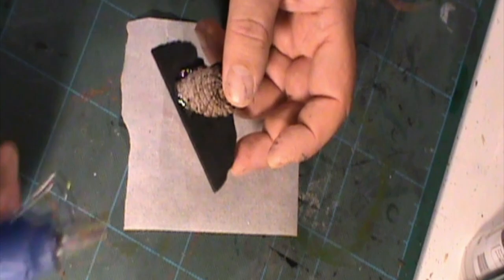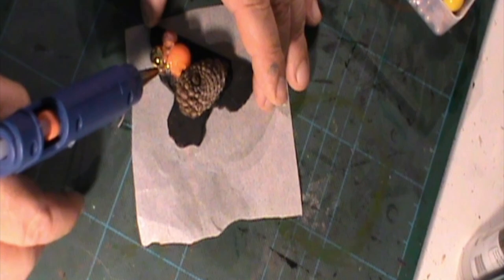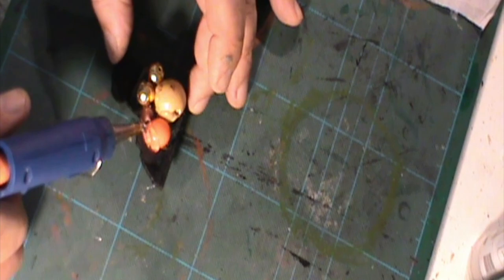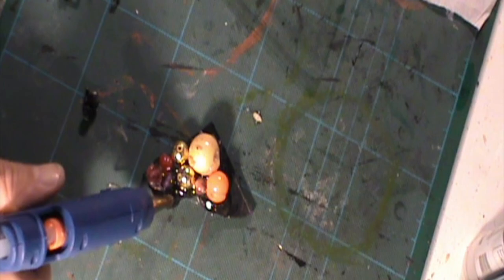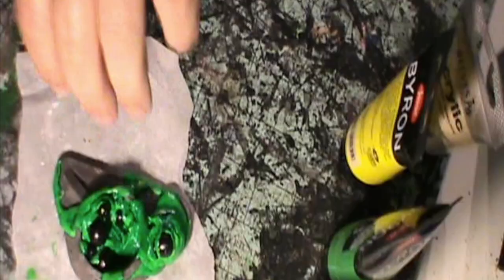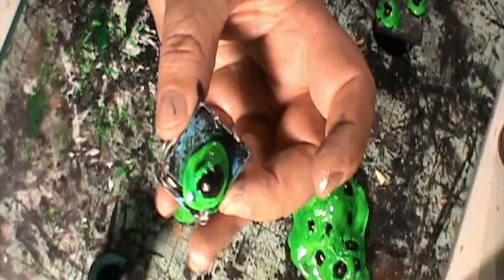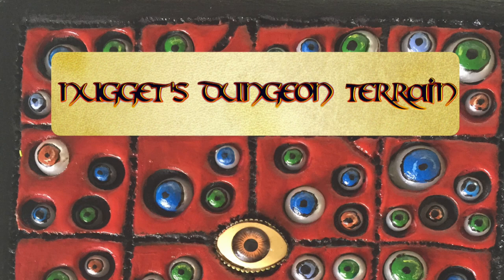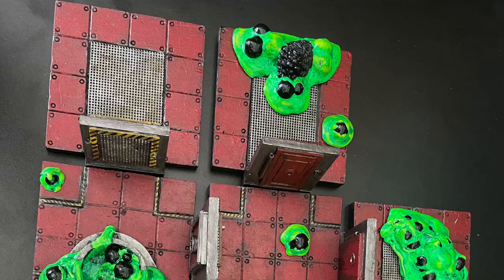Episode 185: Sci Fi Bug Terrain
In this third Sci-Fi instalment I create my first scatter to give the standard terrain (and doors) more of a theme and narrative. This time... the base has been infested by bugs. Bugs that lay giant masses of eggs and toxic slime.